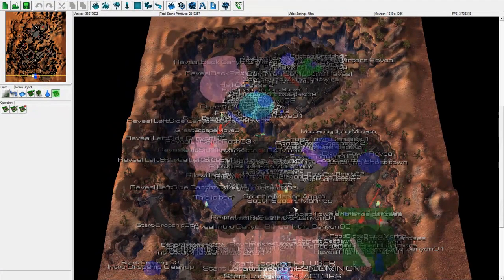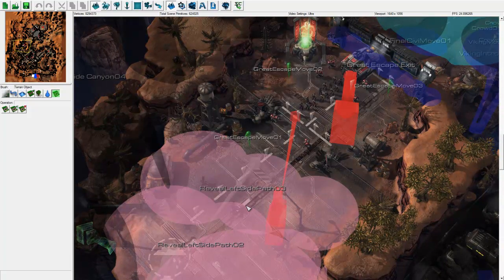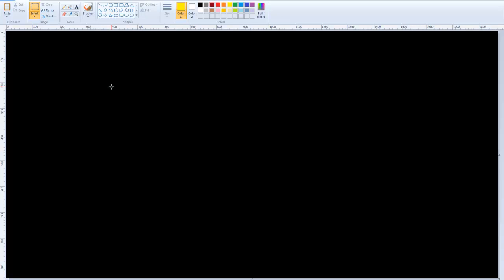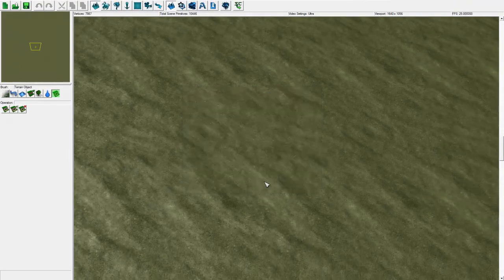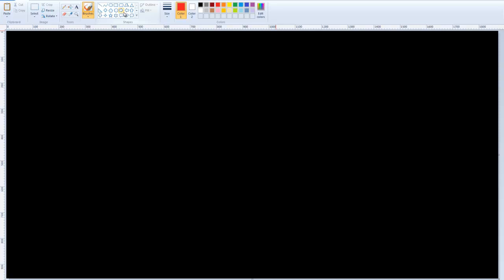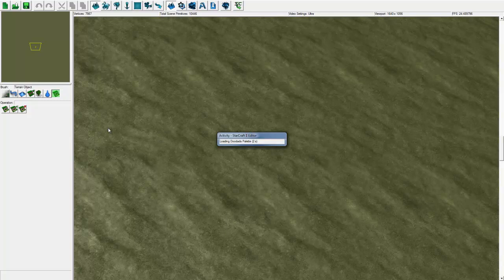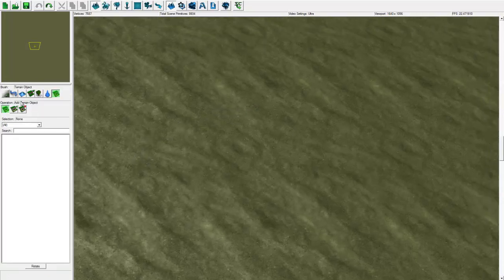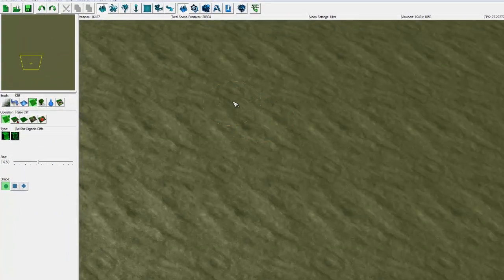[HD] Galaxy Editor Tutorial - Terrain P1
This video explains how to create, manipulate, and delete terrain features in the Starcraft 2 Galaxy Editor.